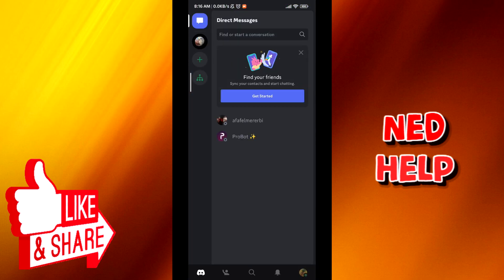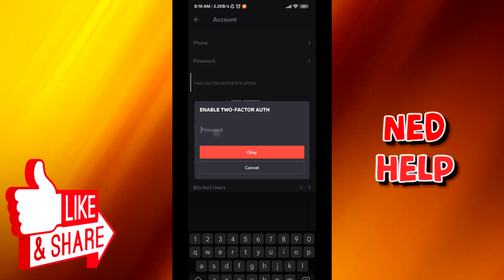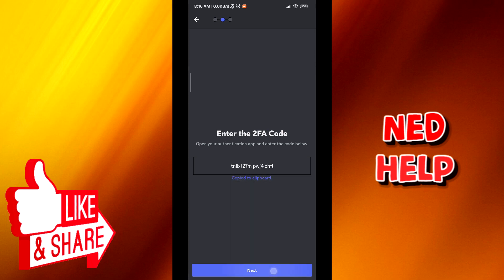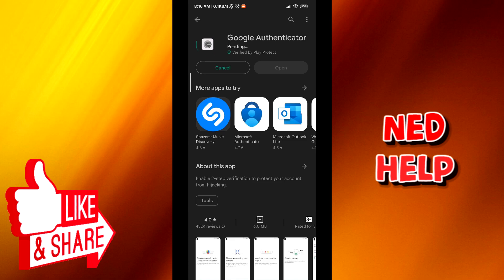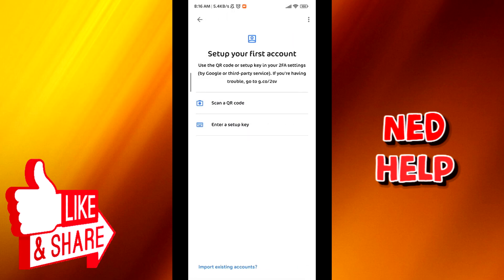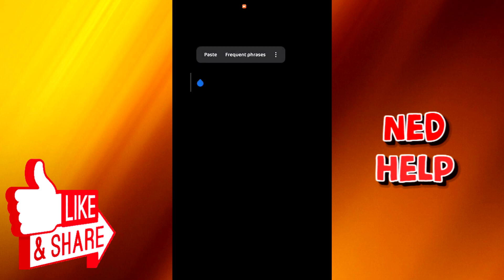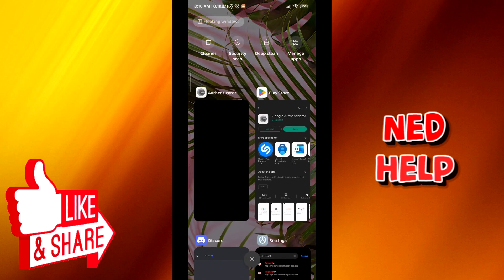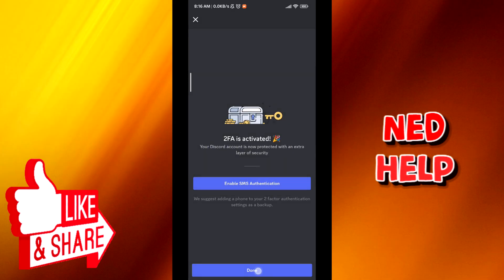How To Enable 2FA On Discord Mobile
In this video we show you how to enable 2FA on Discord Mobile. Turning on two factor authentication for your Discord account has never been easier.